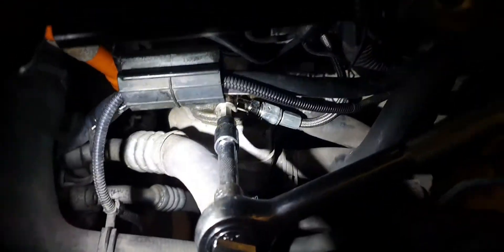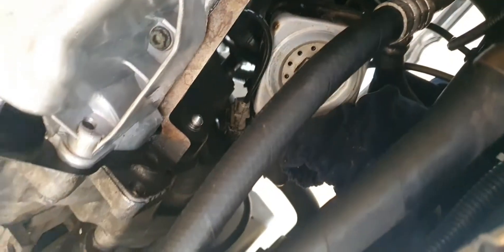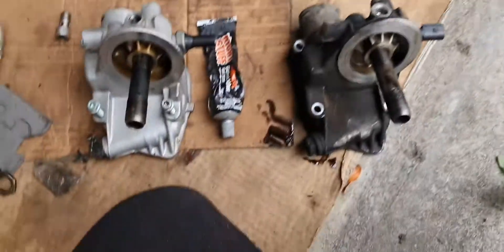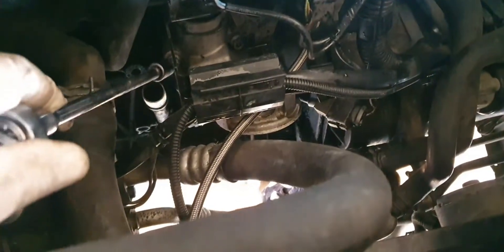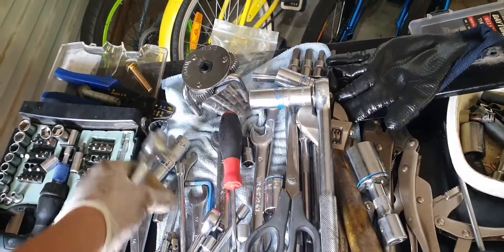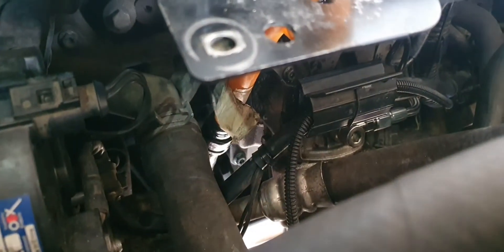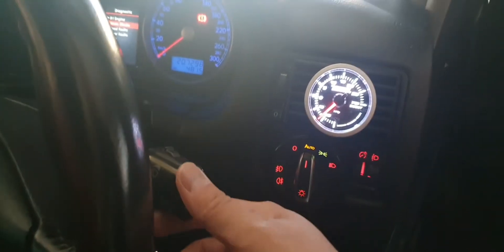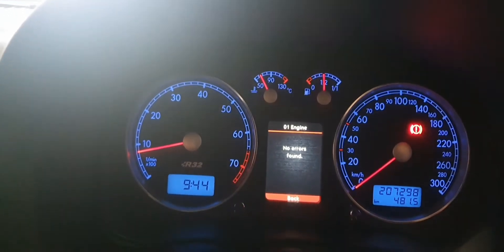Almost finished the K04-023.... replacing the oil cooler, filter, oil feed, crank case housing.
I never get use to this. so close to finishing but we've run into another problem!

1.8T Golf MK4 AGU K04-023